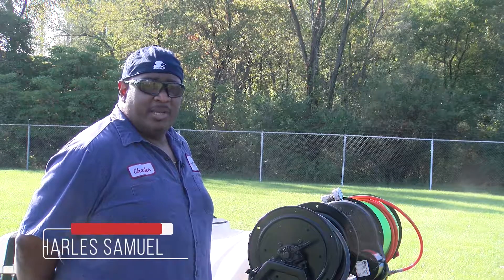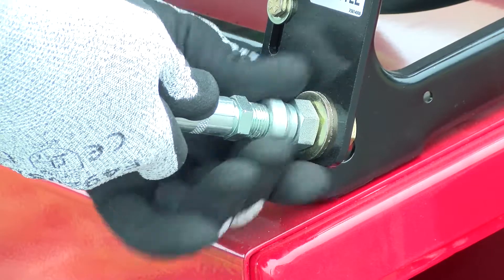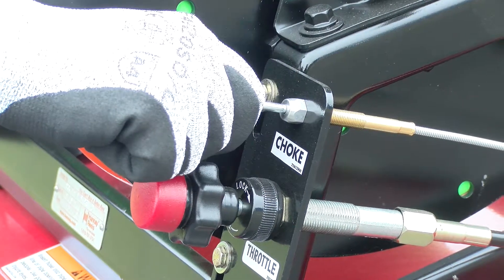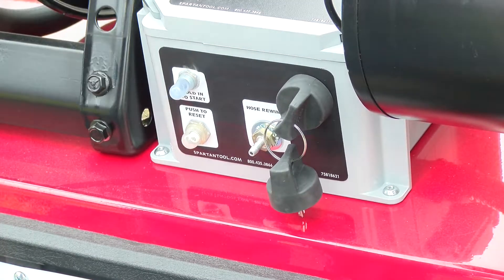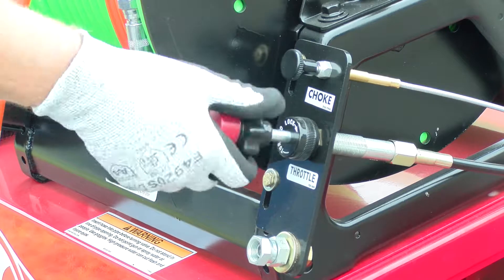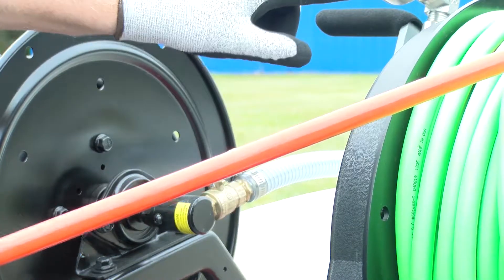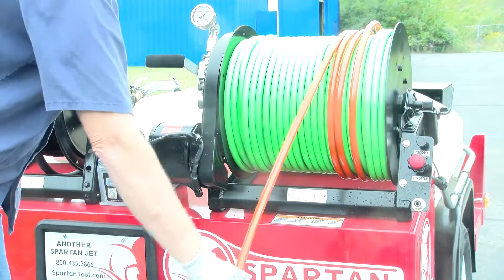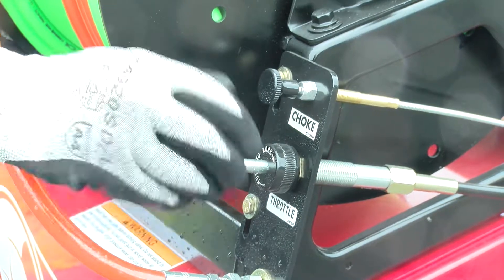Spartan Model 758 - Basic Operation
Learn the basics of how to operate the Spartan Model 758.